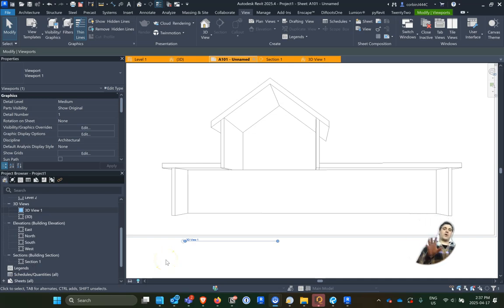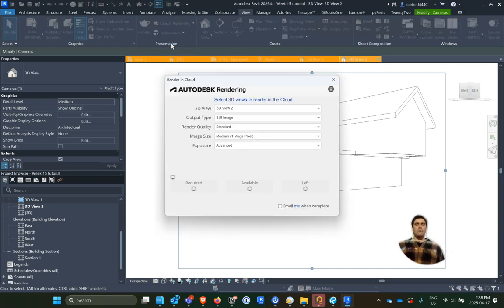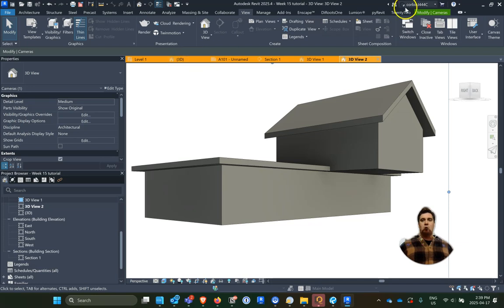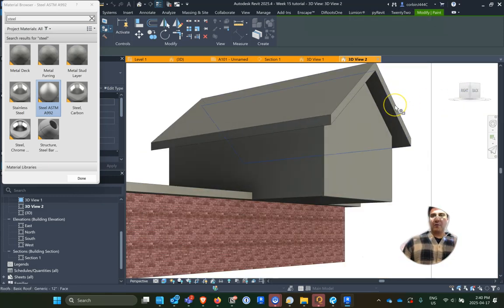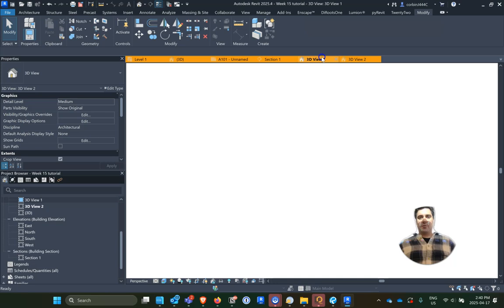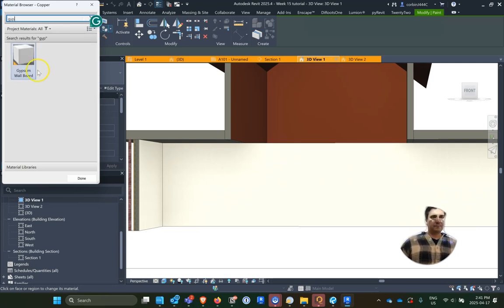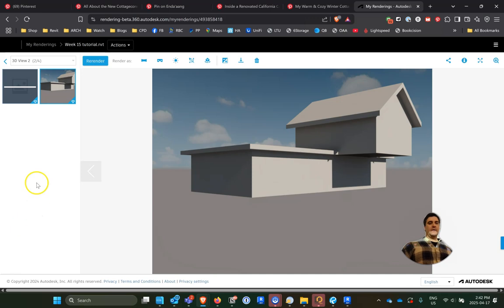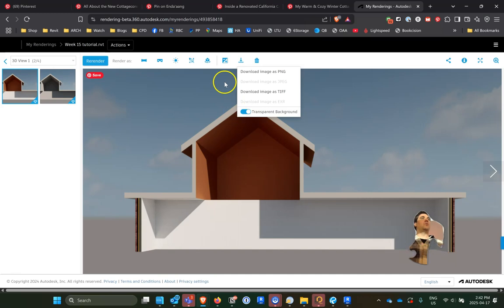Render in the Cloud — Revit